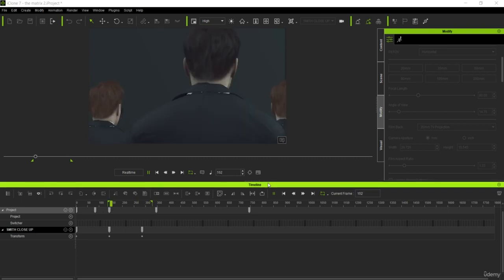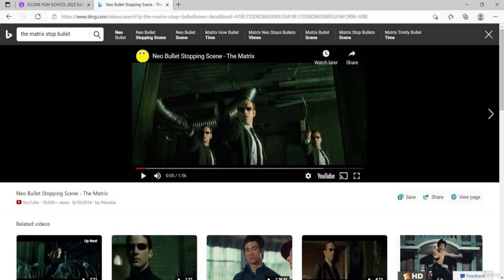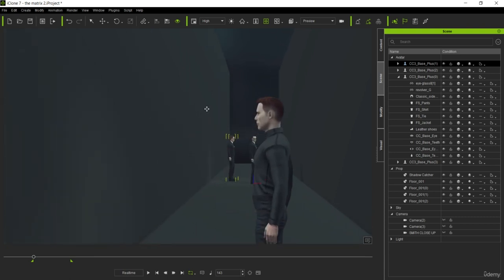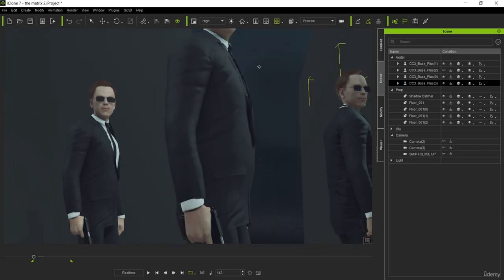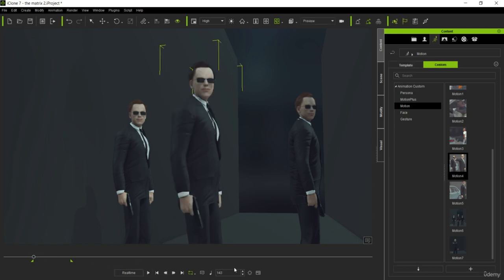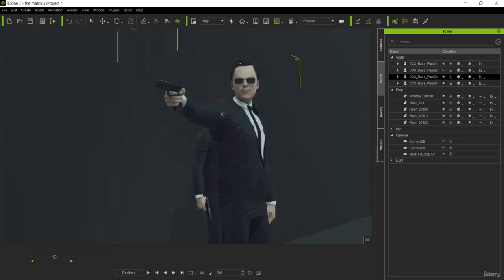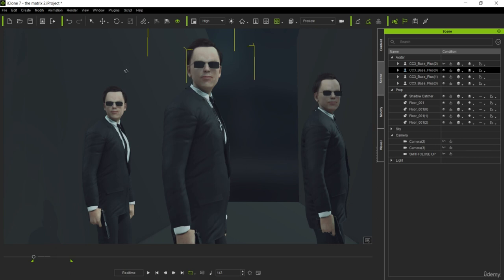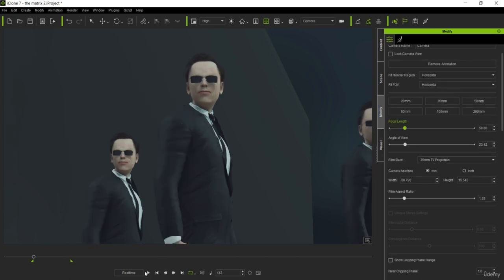9 THE MATRIX Creating Scene 3